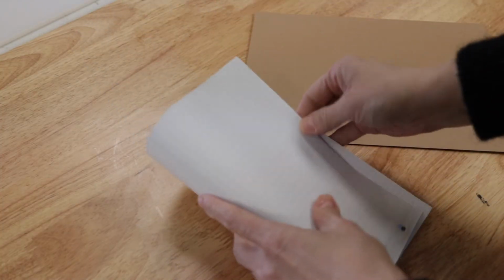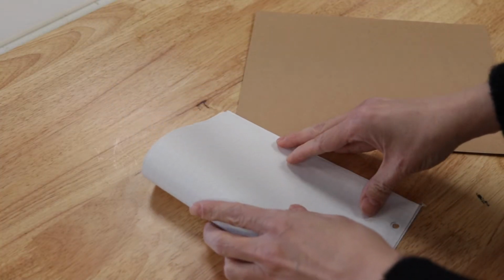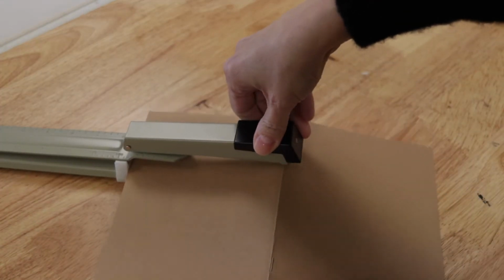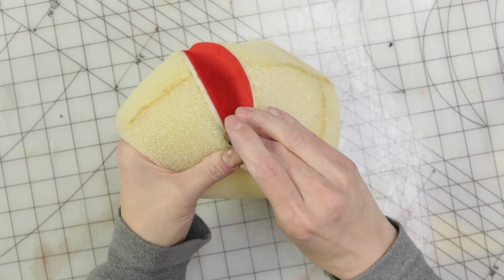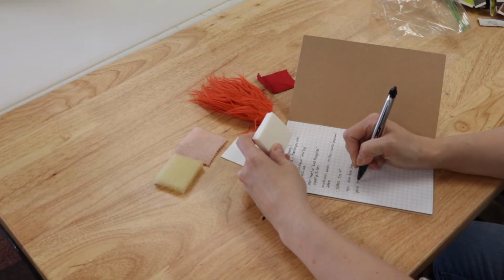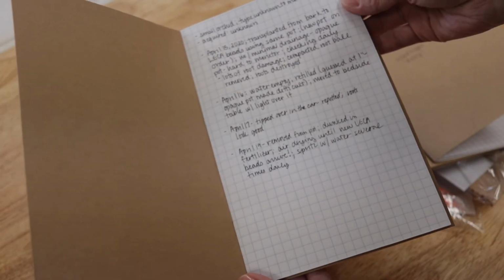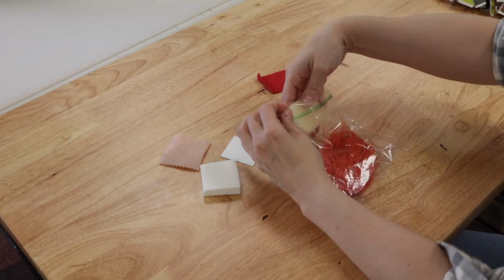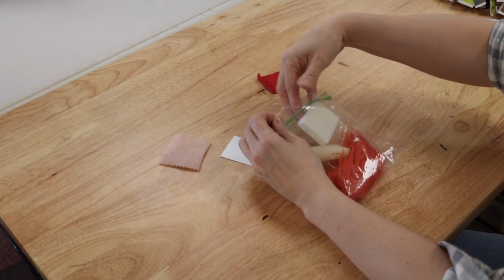Project Logbook | Art Studio Organization Tips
Keeping a project logbook is one of the ways I organize my art studio. Learn how I make and use a project logbook to record my art process, create a list of vendors and materials, and keep an organized collection of projects. I also include my tip for organizing samples I use in each project.